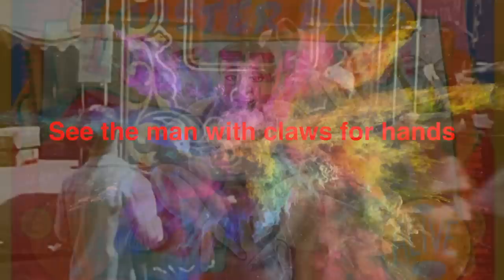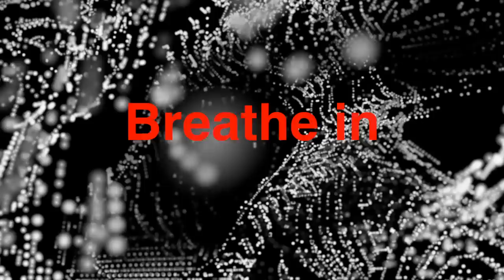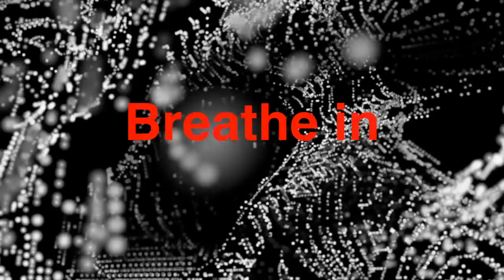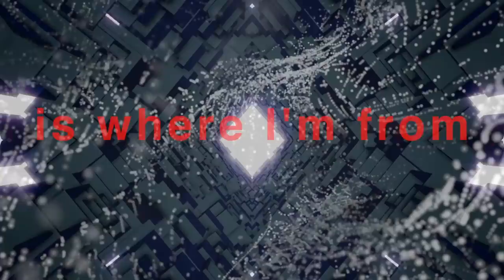CIRCU5 - The Amazing Monstrous Grady lyric video - get free at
Think CIRCU5, think compelling conceptual rock with a progressive twist, wrapped in a story about a child raised as a psychopath. CIRCU5 (pronounced ‘circa five’) is the brainchild of Steve Tilling – a British multi-instrumentalist and guitarist/vocalist for TC&I (the band of Colin Moulding and Terry Chambers from XTC).

The CIRCU5 band features Steve on vocals and guitar, Paul Clark (ex-David Cross Band) on guitar and vocals, Mark Kilminster (ex-Tin Spirits) on bass and vocals, and Lee Moulding (TC&I and Rewire the Time Machine) on drums and vocals.

The debut CIRCU5 album features guest performances from Dave Gregory (XTC, Big Big Train), Phil Spalding (Mike Oldfield), Matt Backer (Julian Lennon), Alan van Kleef (Rachel Stamp), Johnny Warman (Peter Gabriel) and Andy Neve (Steve Hackett).

The CIRCU5 album is available on CD in a book-style package with a 28-page booklet, download card and 'secret' document from various retailers
Film by Stu Rowe and Steve Tilling
Featuring Johnny Warman, backing vocals, and Alan van Kleef, drums
Images: Richard Webb, Lou Young for Dommett Young Photography, Boscorelli, GLF Media, Daniel Rybkin